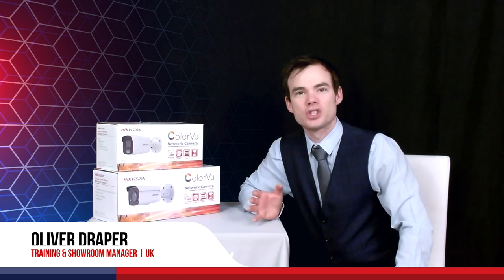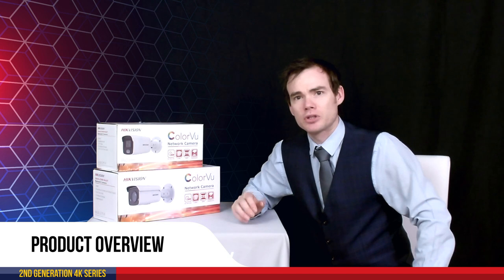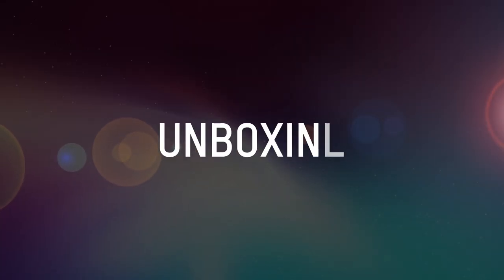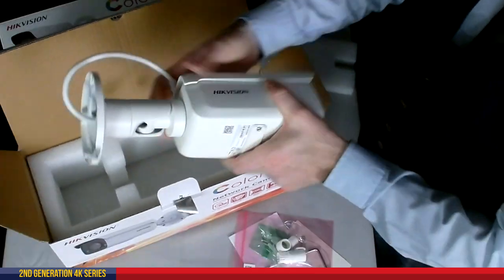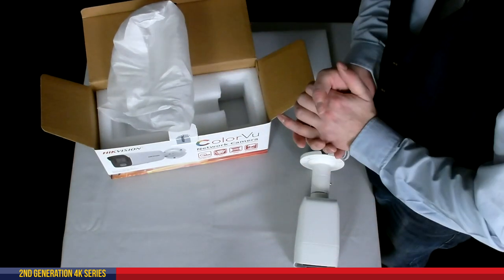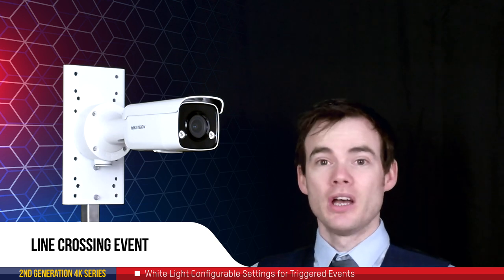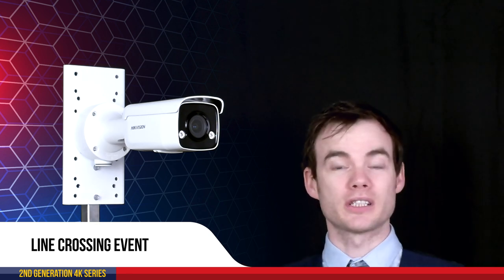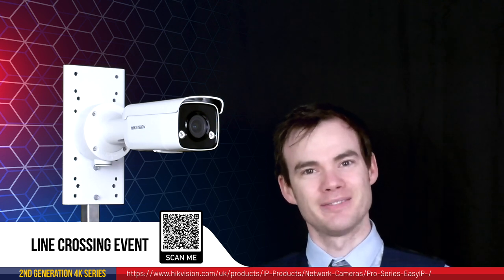Hikvision 4K (8MP) Camera with ColorVu: Introduction, Unboxing and Demonstration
ColorVu technology has an advanced sensor and an F1.0 aperture in the lens, achieving technicolour performance at night. The 4K resolution delivers crystal clarity, so you never miss any detail.